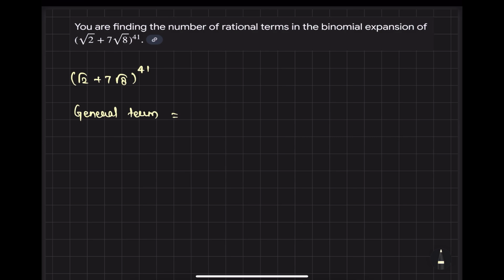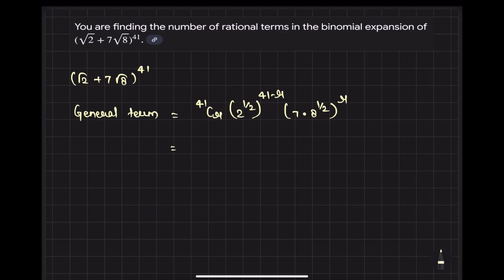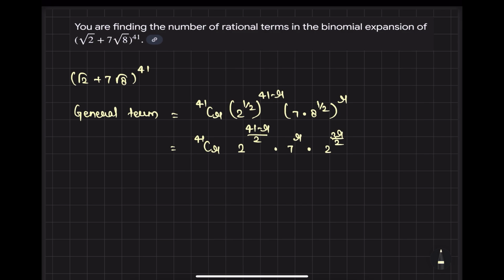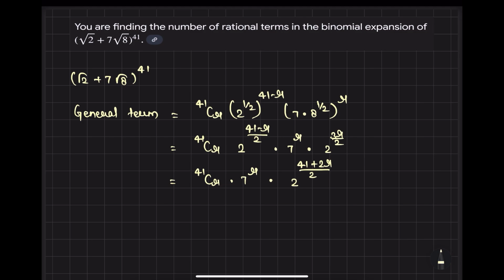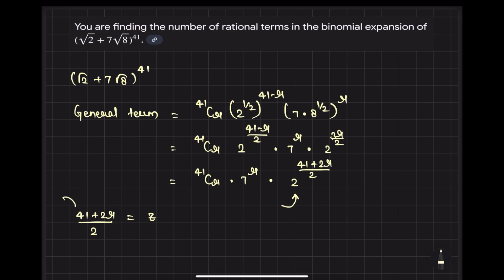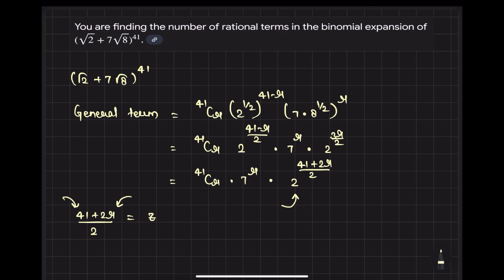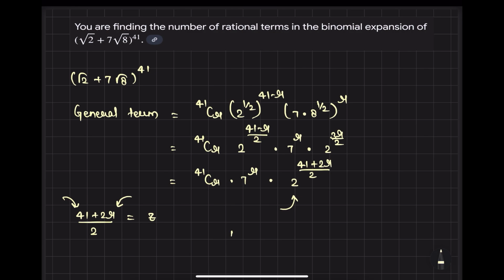C4_Finding number of rational terms in the binomial expansion of (√2+7√8)^41